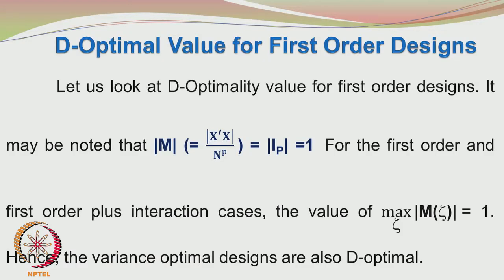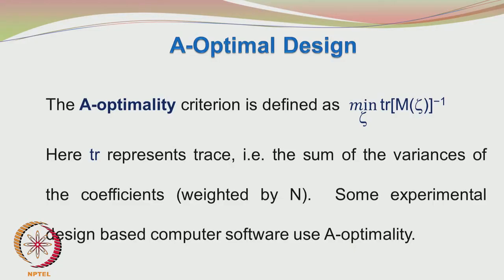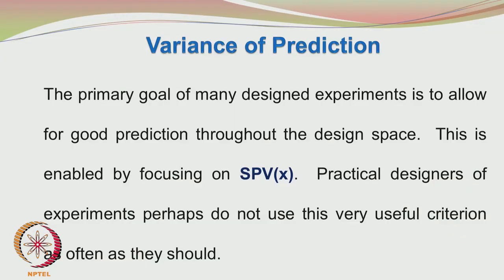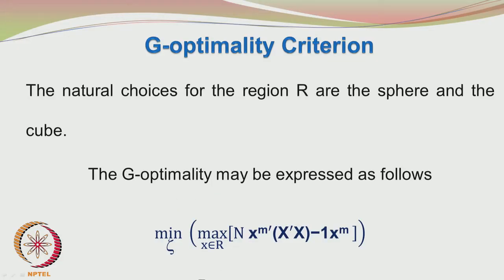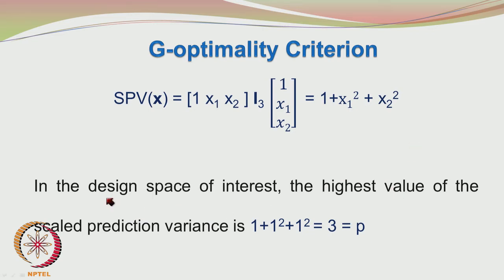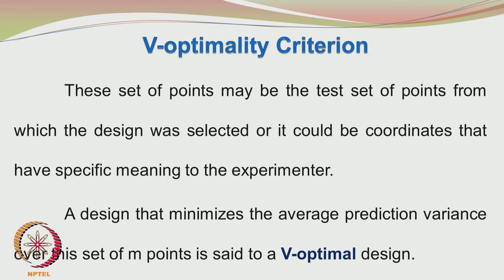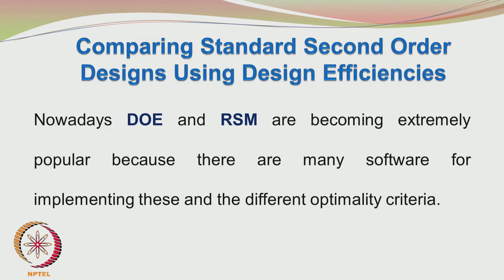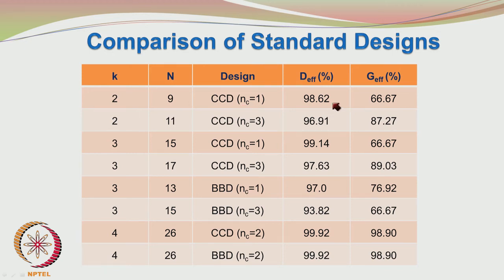Mod-01 Lec-52 Optimal Designs – Part B